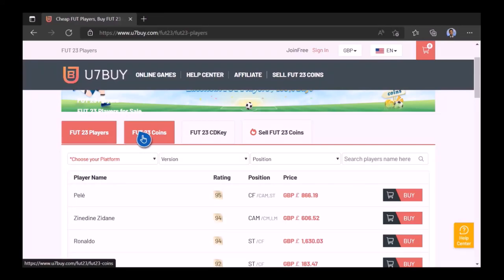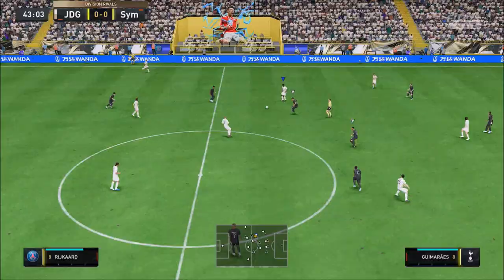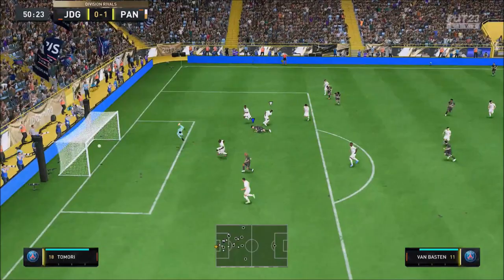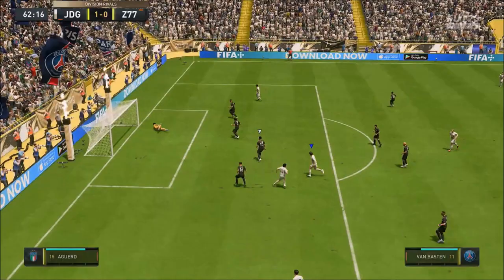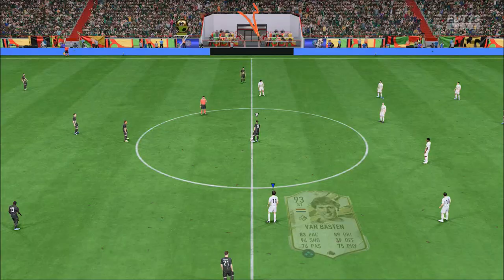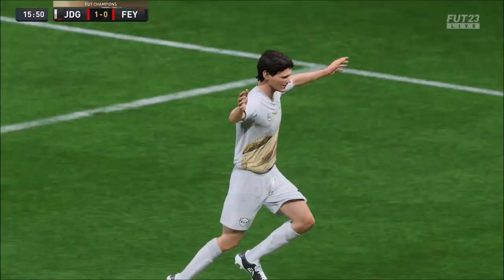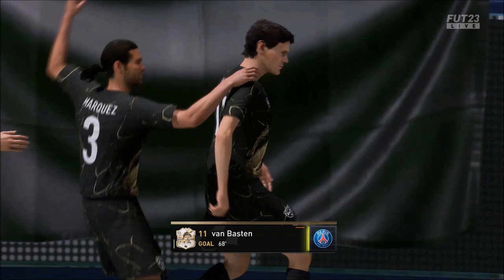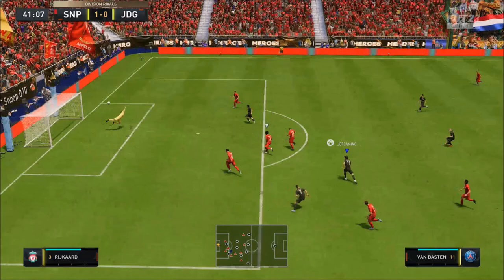COMPLETE STRIKER!!!! - PRIME ICON 93 RATED MARCO VAN BASTEN PLAYER REVIEW - FIFA 23 ULTIMATE TEAM